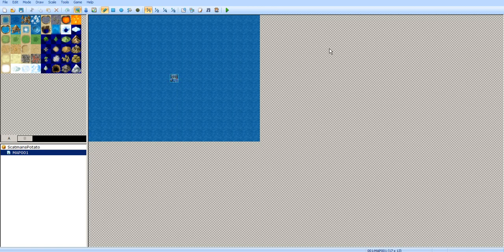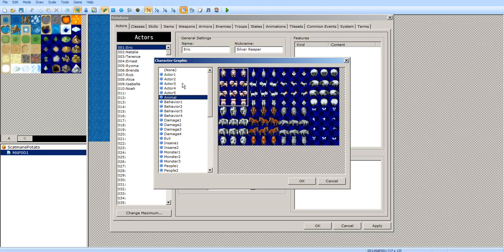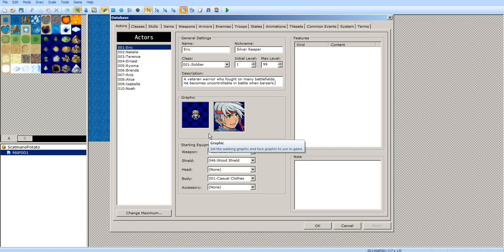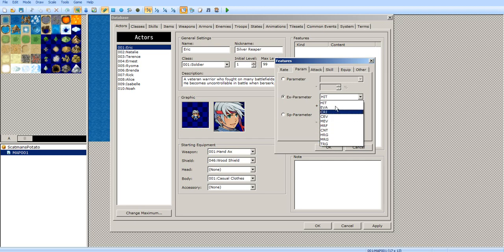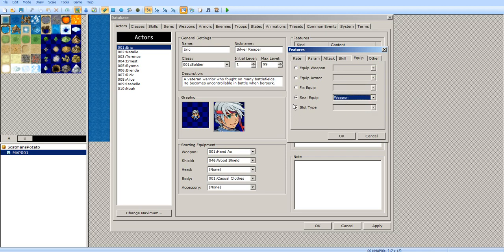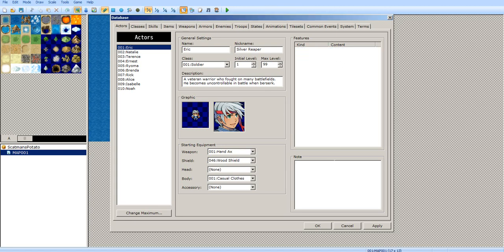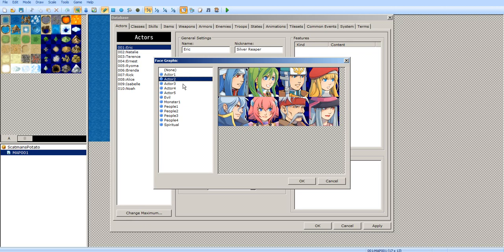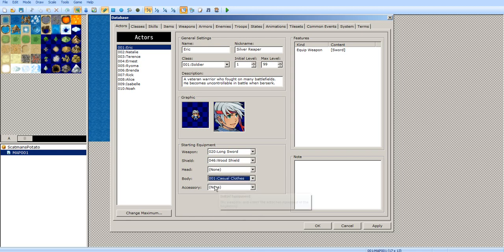RPG Maker VX Ace Tutorials - (SE02 E2) Database #1 - Actors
In this episode, you'll be learning about the Database tab "Actors", which is the place you go to create playable characters :D